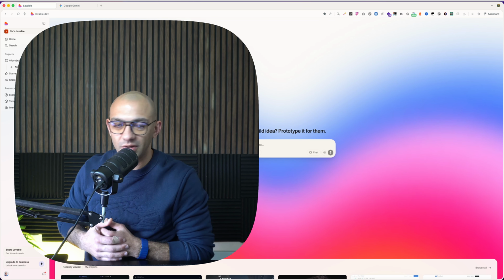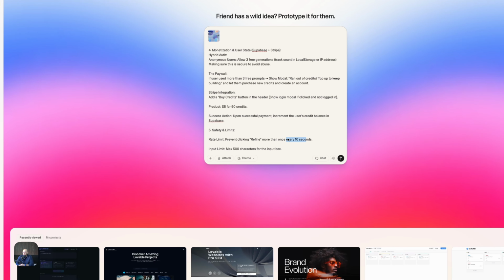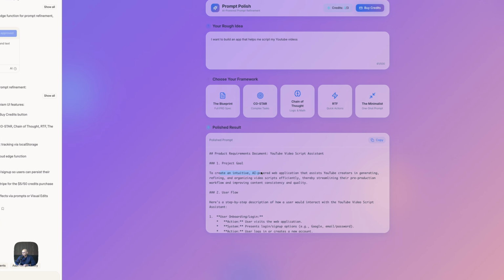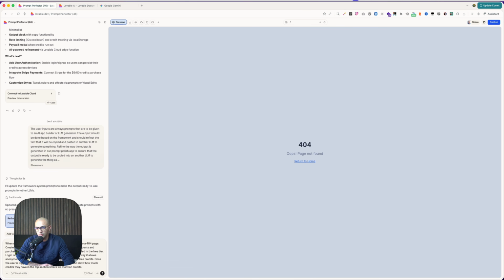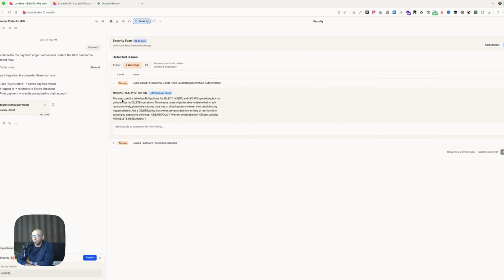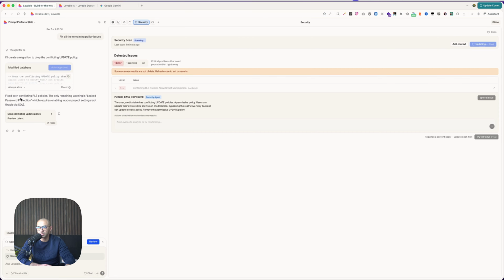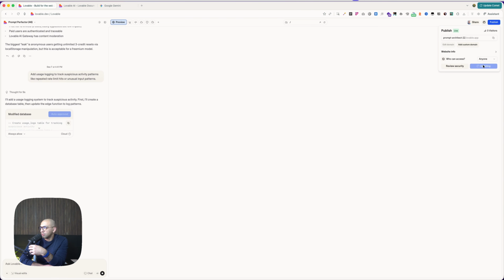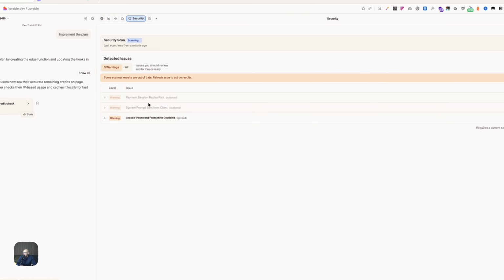I Built an App that Refines Prompt Using Lovable AI.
I built a simple app that takes any messy prompt and turns it into a clean, structured version using standard frameworks that AI tools understand better.
This is Day 1 of my 30 apps in 30 days challenge using Lovable.

New app tomorrow. Thirty days nonstop.